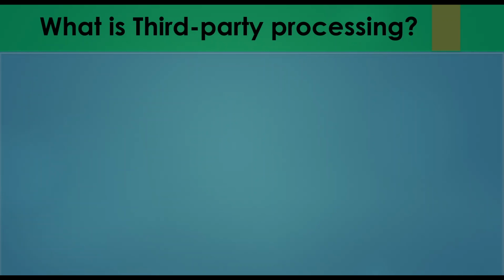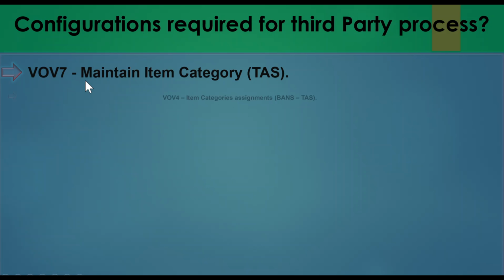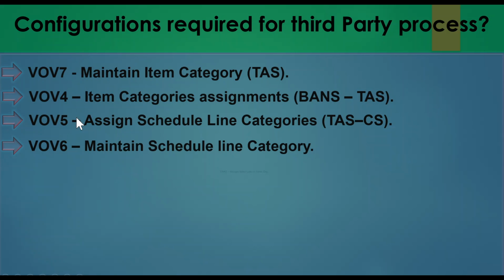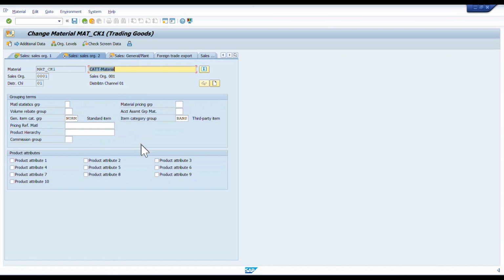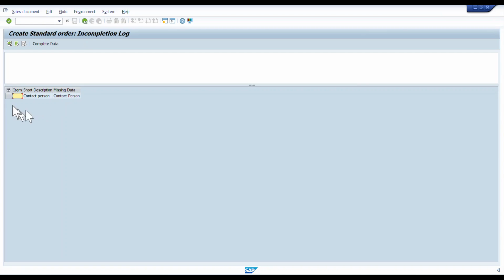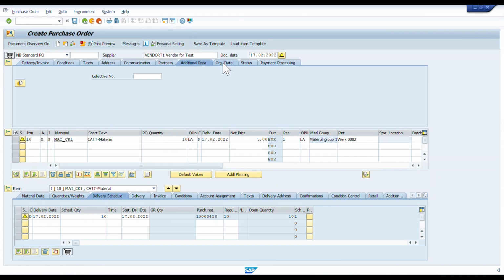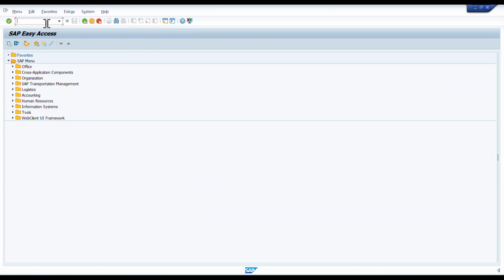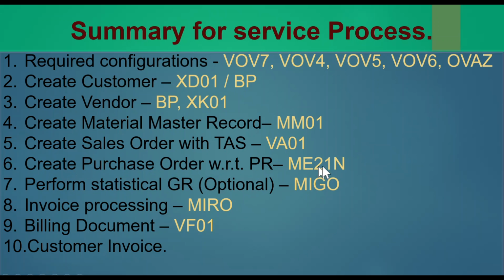06.9) Third Party Process or Trading Process in SAP MM (ECC / S4 HANA)